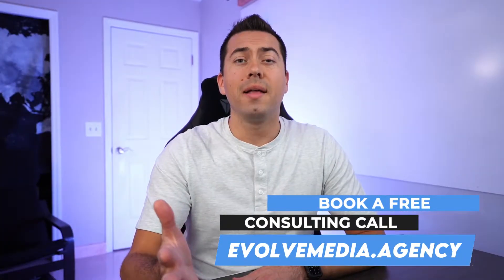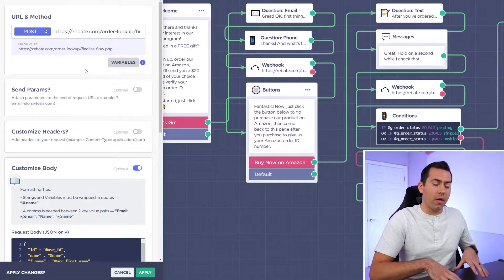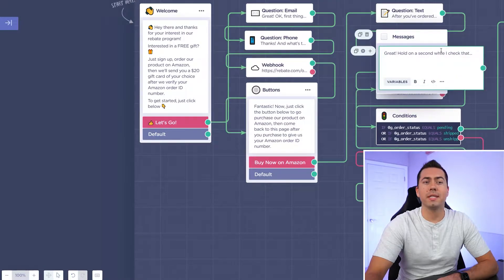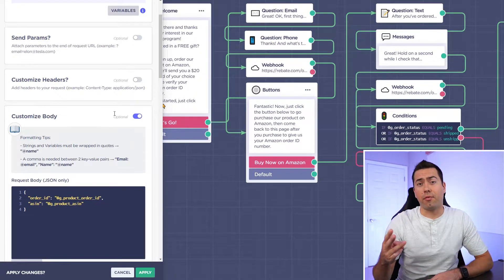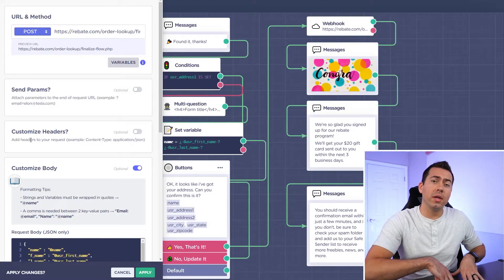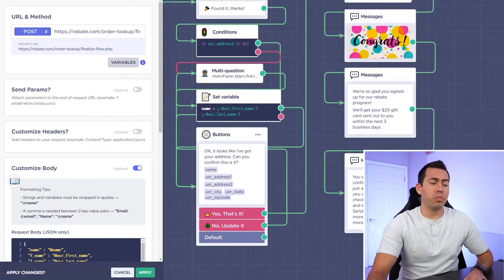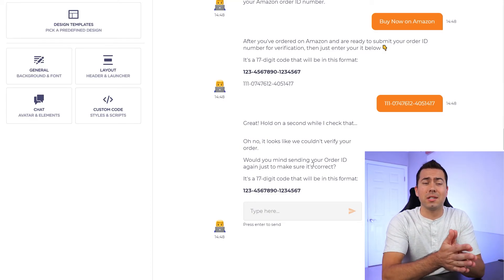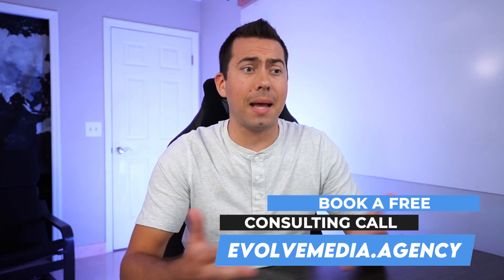Amazon Rebate ChatBot Tour For Landing Pages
Amazon sellers: If you're struggling with using Facebook and ManyChat to run your Rebate campaigns due to endless errors and glitches, or if you want to try a Rebate campaign for the first time to launch a new Amazon product, you're in the right place. This new way of running your Amazon Rebates is the best way to fully automate your rebates on any custom landing page using any traffic source without dealing with the frustrations and errors that come with relying on Facebook and ManyChat working together. Plus, this Landing Page Chatbot is super accurate at verifying Amazon Order IDs in real time, doesn't require a Facebook fan page, and your customers don't need Facebook or Messenger either.

▶ EliteSeller ▶ Save 10% monthly with code AMZ10
▶ Seller.Tools ▶ Save 10% monthly with code AMZ10
▶ Pixelfy ▶ Save 10% monthly with code SAVE10